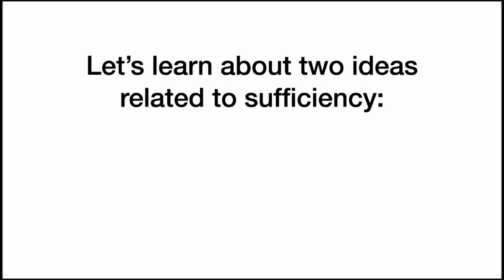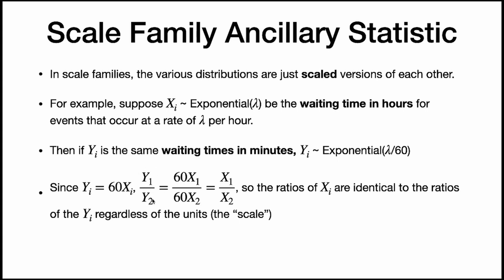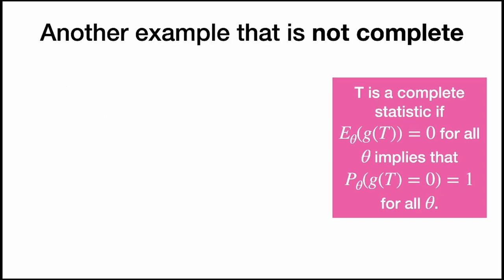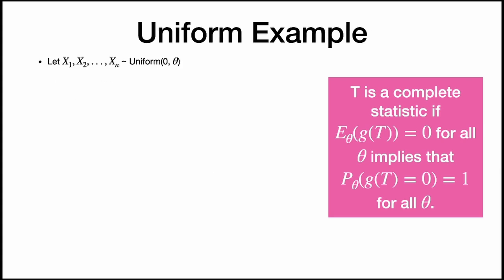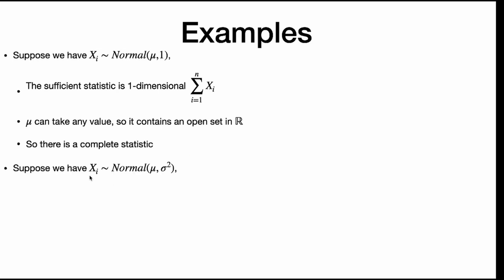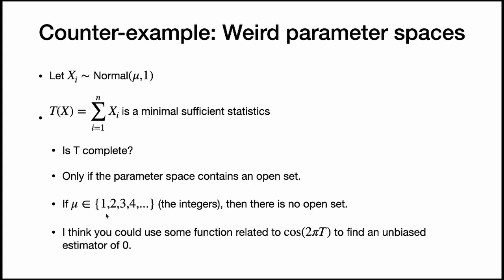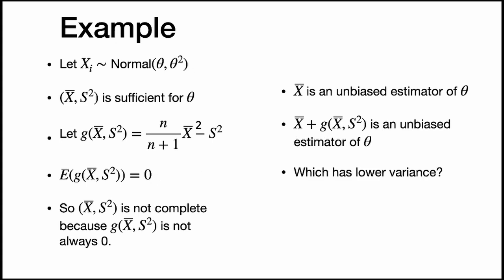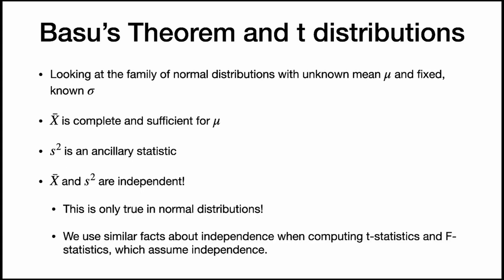Complete Statistics, Ancillary Statistics, and Basu's Theorem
Learn about ancillarity, complete statistics, and Basu’s Theorem!